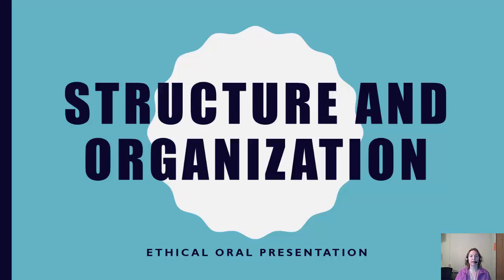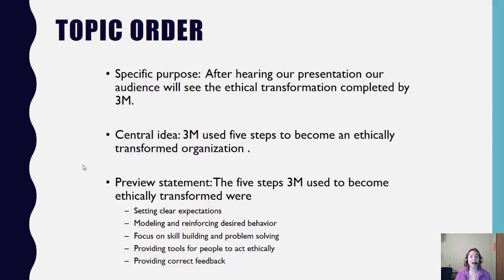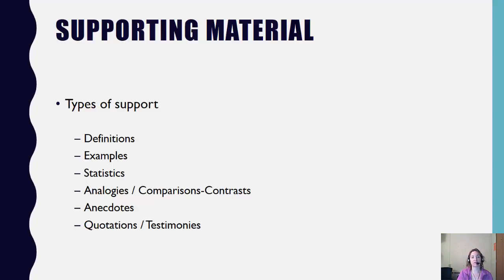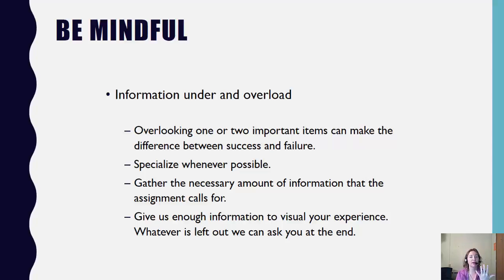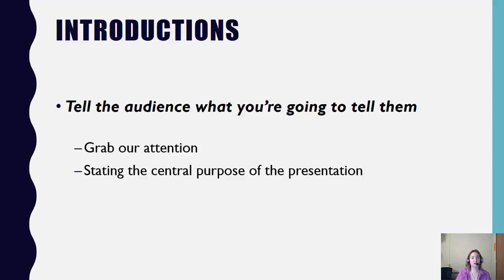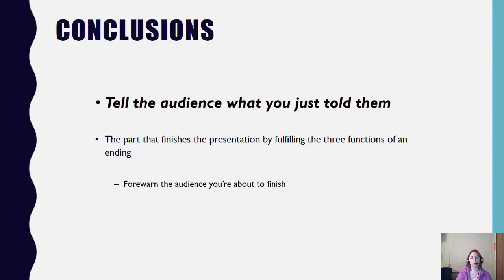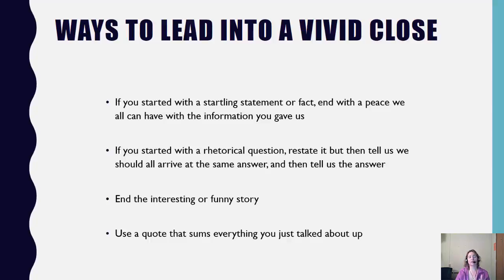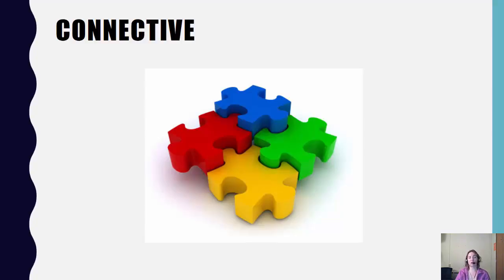Structure and Organization of Presentations Spring 2018